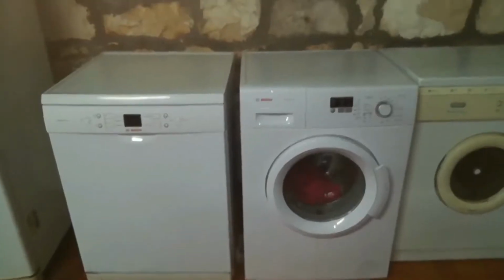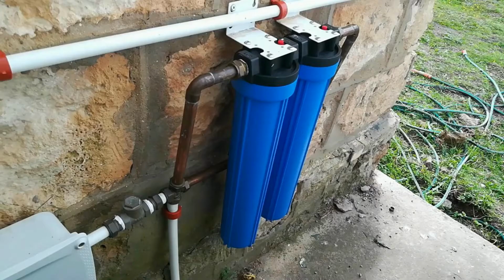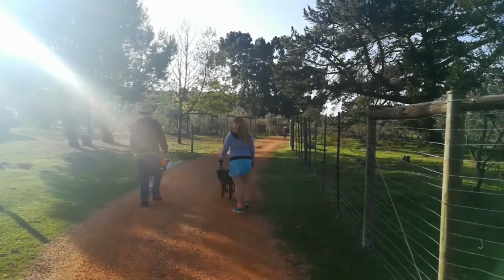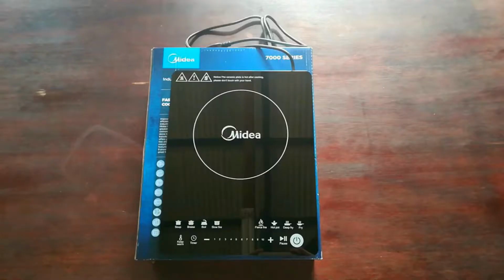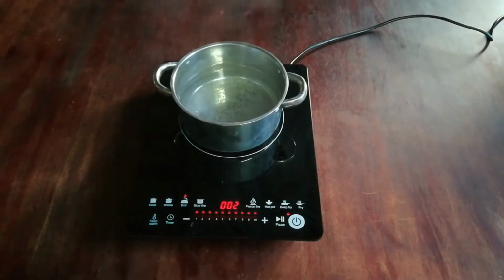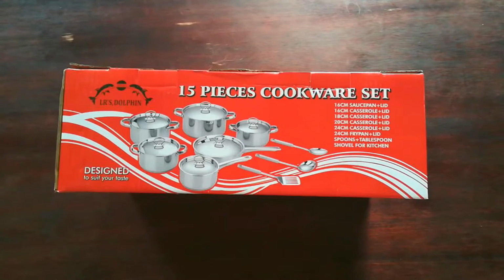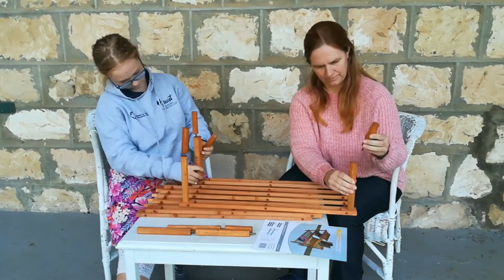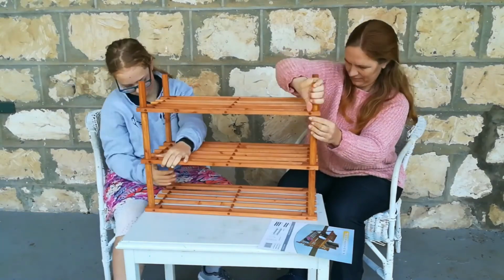What we bought for our homestead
Let me show you what we bought for our homestead in the first few weeks.  It's so exciting to be able to get a few special things for our new home and to try out a few products that we've never tried before.

0:00 Introduction
1:00 Plumbing for kitchen appliances - boring!
1:21 A water filtration system  from Crystal Stream, Stilbaai
1:45 Seedlings and trees from Basil & Biltong, Stilbaai
2:07 A Lasher wheelbarrow
2:20  A Prometey fire place
2:55 A Midea Induction Cooker
3:56  LR's Dolphine cookware set
4:19 A shoe rack
5:50 The Real Deal

God bless
Renee